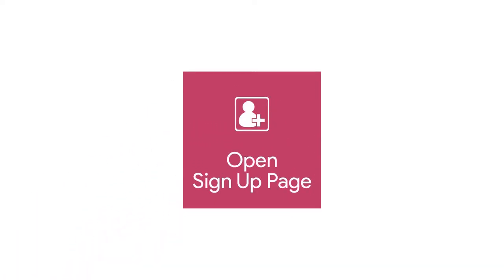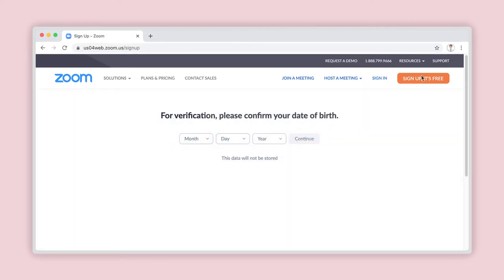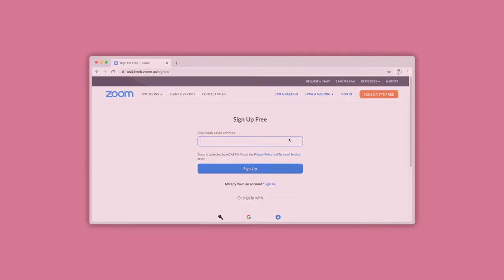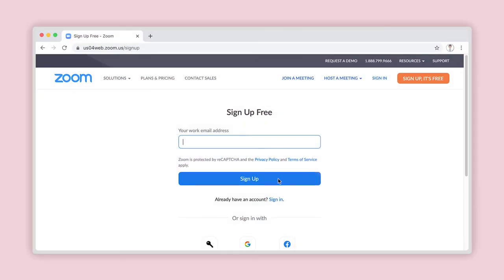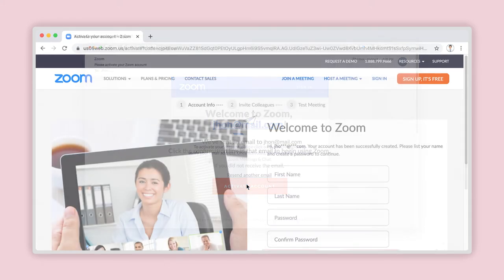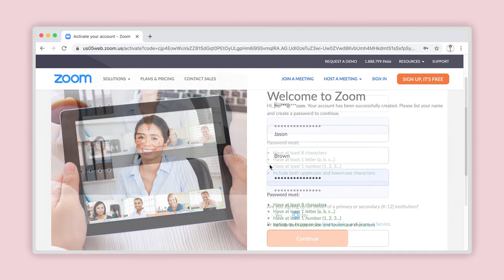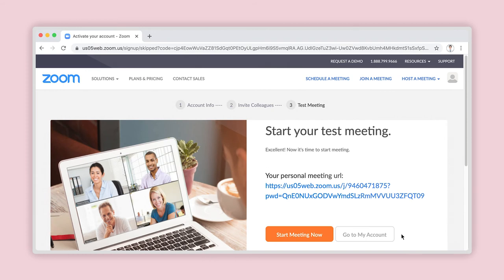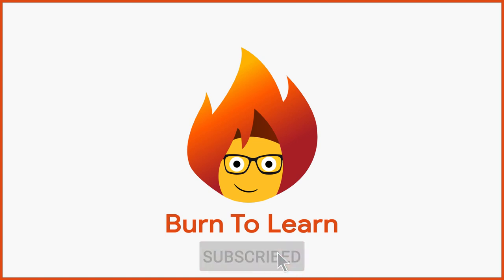How to Sign-up for a ZOOM Account with Your Email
Time Codes
0:00 - Intro
0:15 - Open the Zoom Sign Up Page
1:03 - Sign Up for Zoom with Your Personal Email